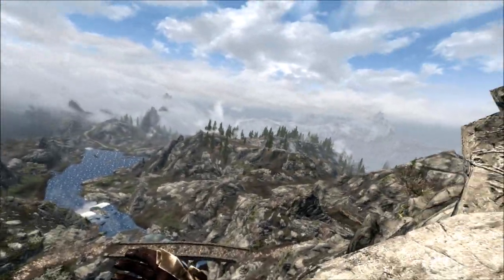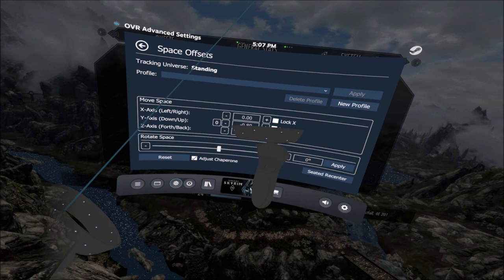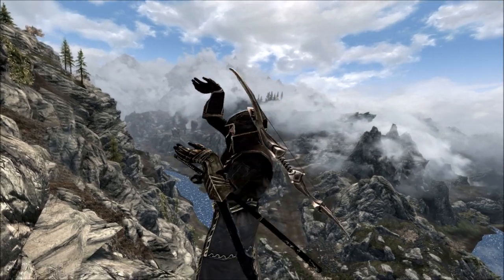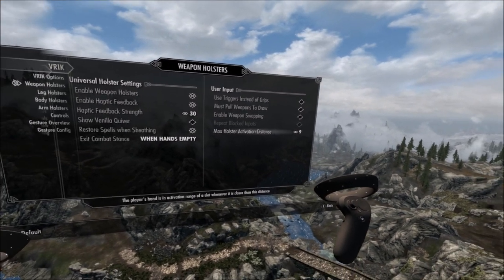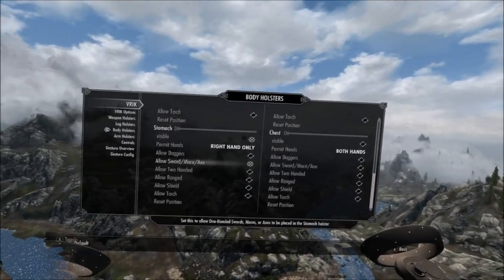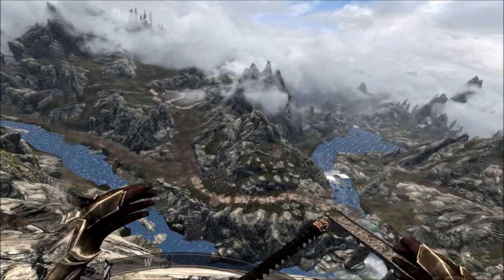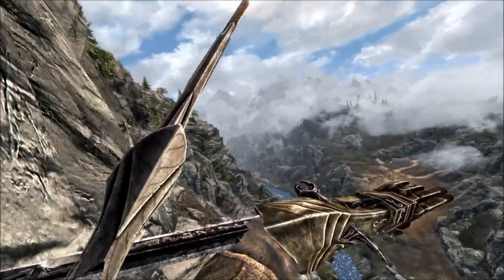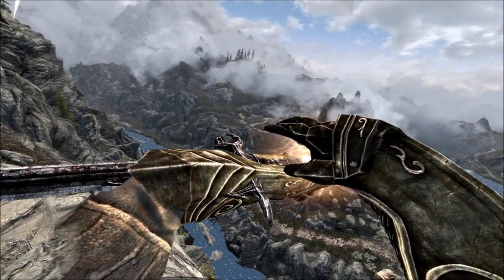Skyrim VR Mod: VRIK Weapon Holster Setup, Samurai Style! (WMR)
How to set up and use weapon holsters with the VRIK Player Avatar mod, by Prog, for Skyrim VR (PC). The swords come from the Japanese Weapons SSE mod which I'm using with the optional Damage Reduction mod.

Samsung Odyssey+ Windows Mixed Reality HMD.